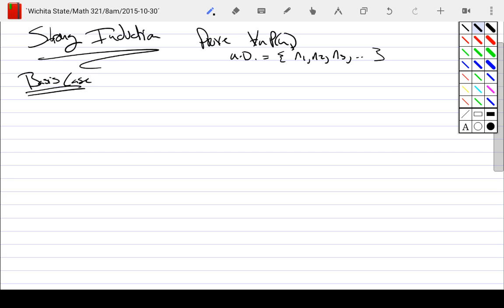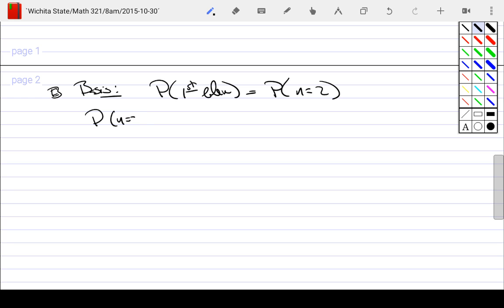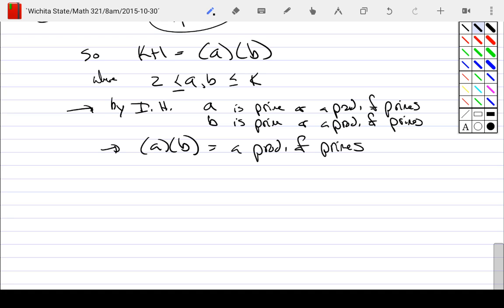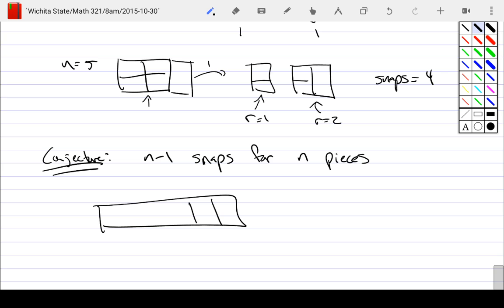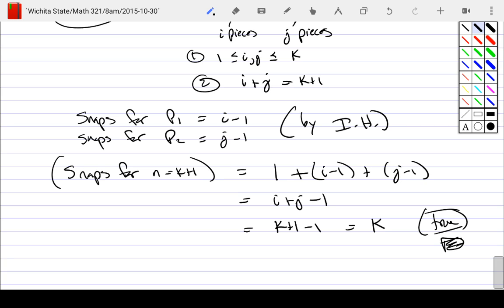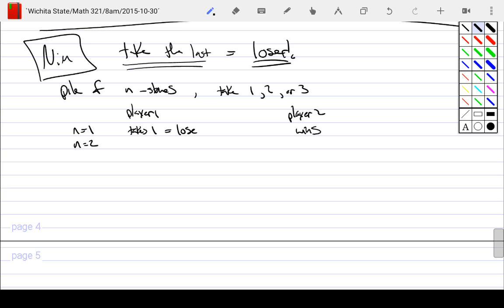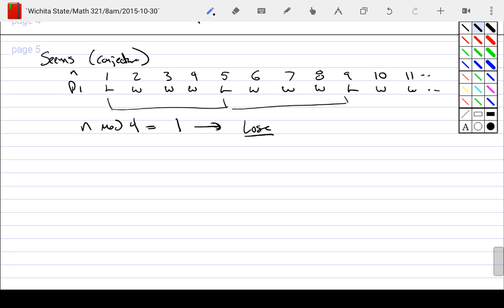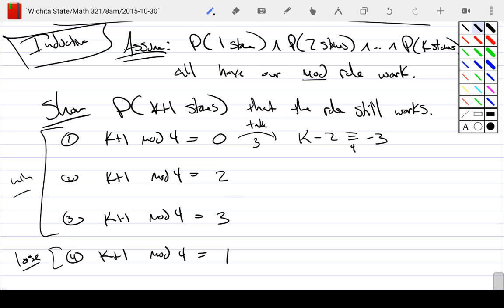Discrete Mathematics Rosen Section 5 2